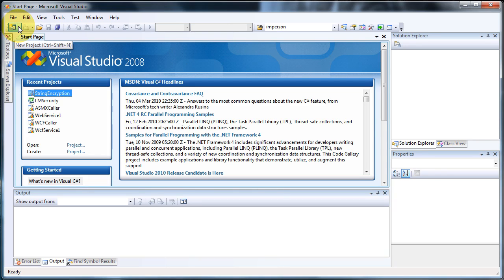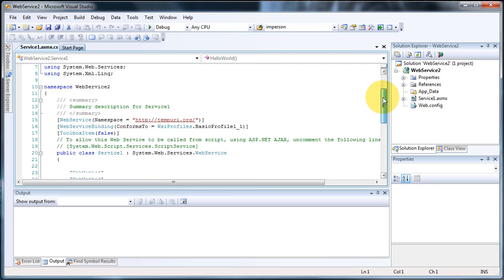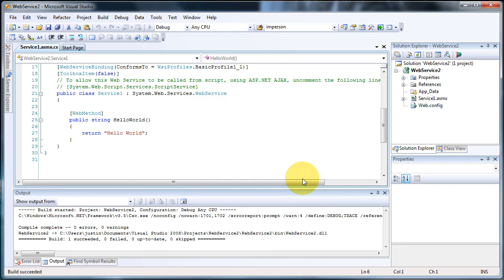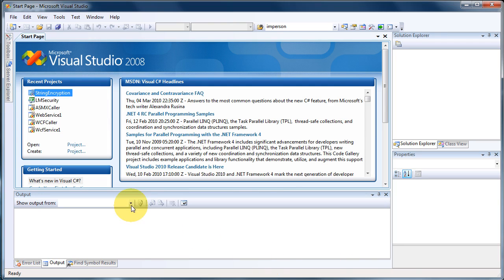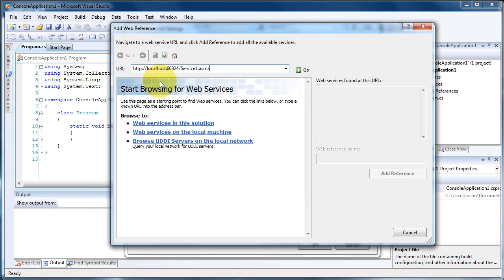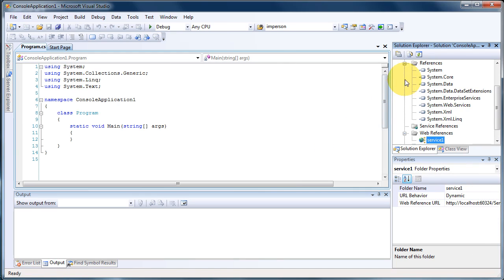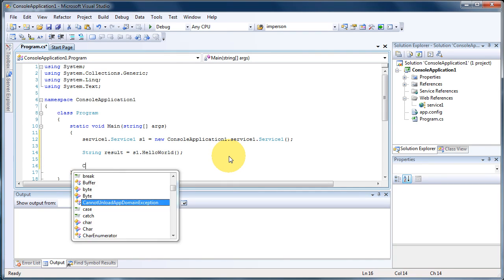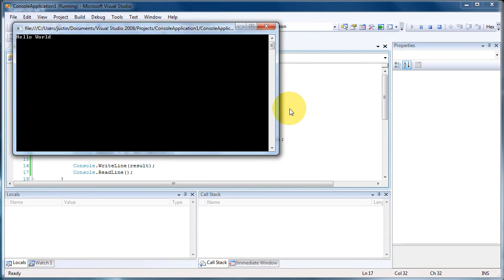Create and Use ASP.NET Web Service in Visual Studio 2008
A brief tutorial on how to create an ASP.NET web service and consume it from a client application.